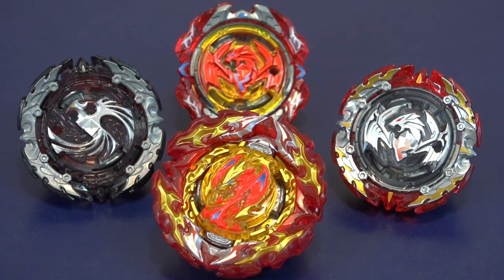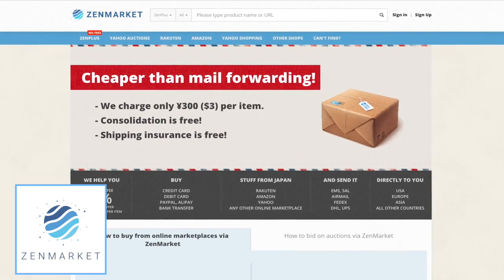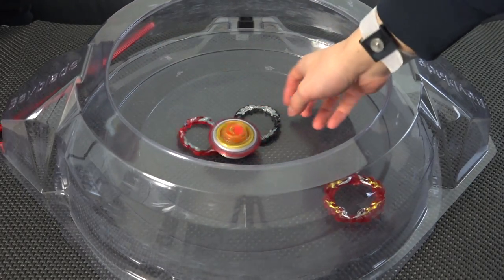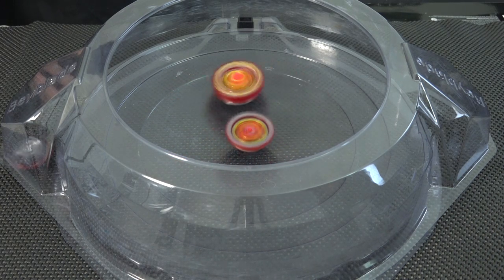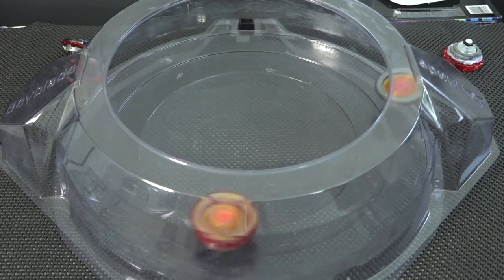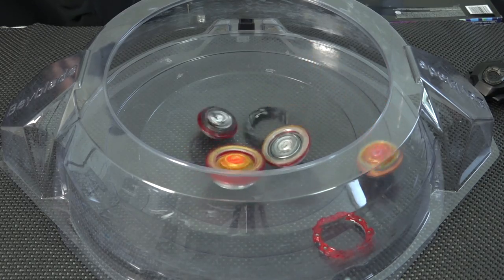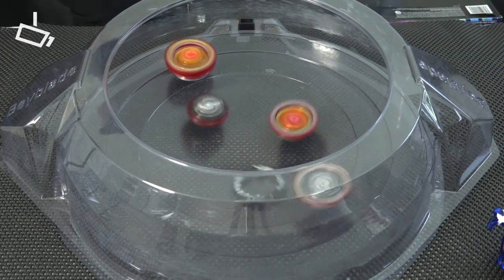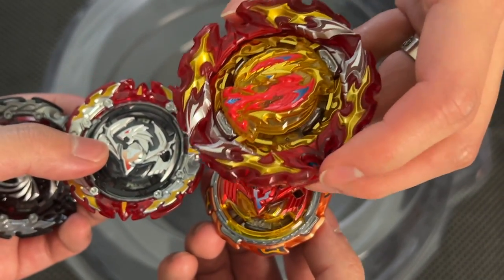QUADRUPLE PHOENIX ARMOR! | 4-Way Phoenix Mayhem Battle! | Beyblade Burst DB/QuadDrive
Prominence Phoenix has an improved armor system and turned out to be a very solid combination. We wanted to take this chance to bring in our older generation of Phoenix Beys and put them up against each other for armor mayhem! The original Revive Phoenix was one of the strongest releases back in Beyblade Burst Turbo, so how does it do against Prominence 3 season later? What about the upgrade Dead Armor? Perfect Phoenix? Armors everywhere!

If you want to get your own Overdrive SP Starter Set or other Beyblade Burst DB products, check out our friends over at ZENMARKET! There's a ton of selection and you're bound to find what you're looking for:

Song: Enharmonix - Alex Van Hool & FLUXUS